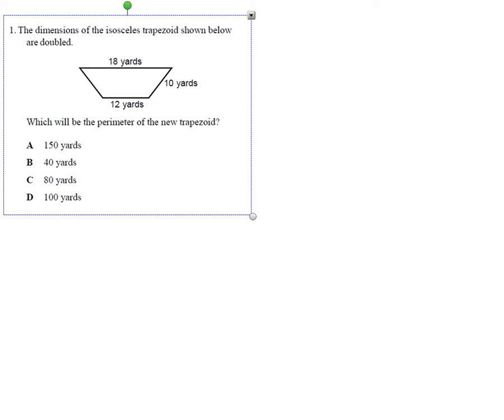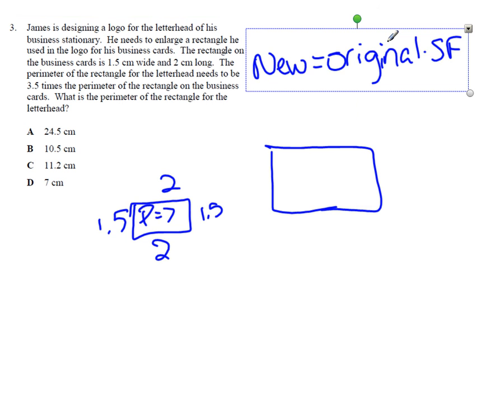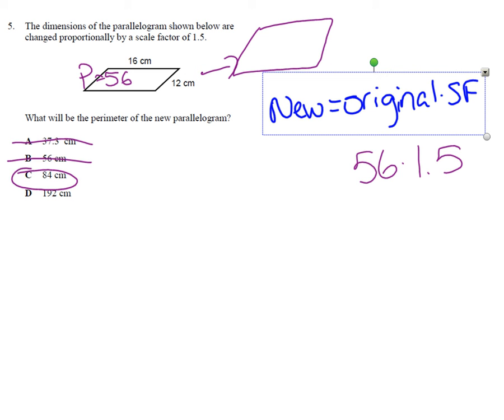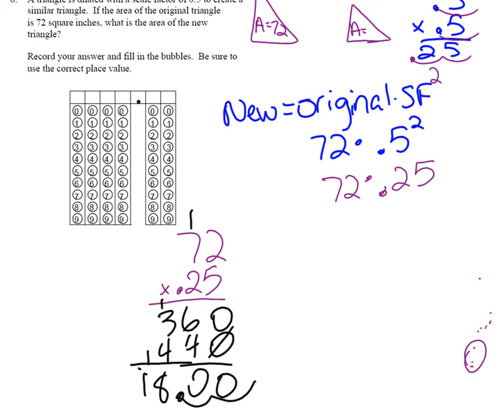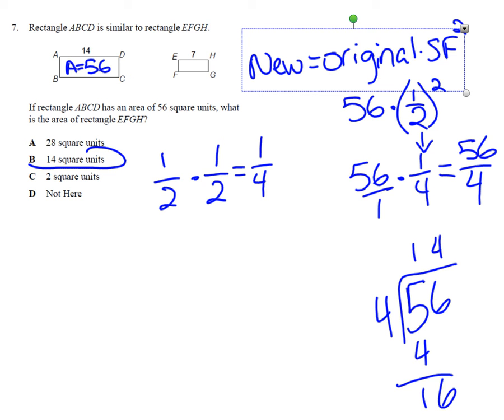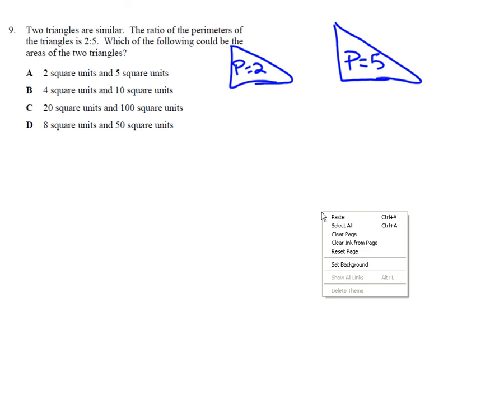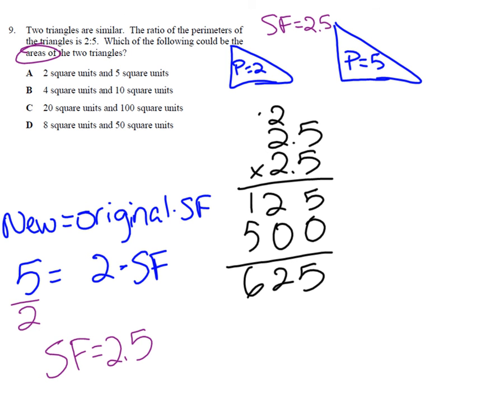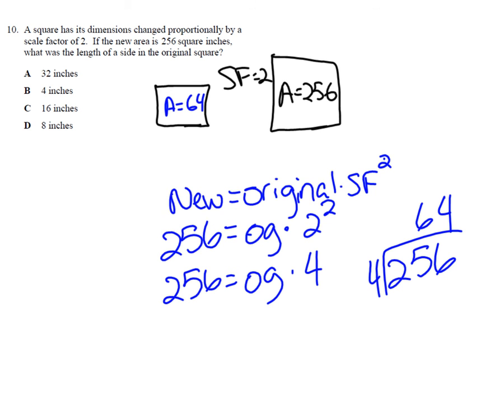Scale Factor Quiz Corrections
With Andrew and Stephen and Lauren and Jacob